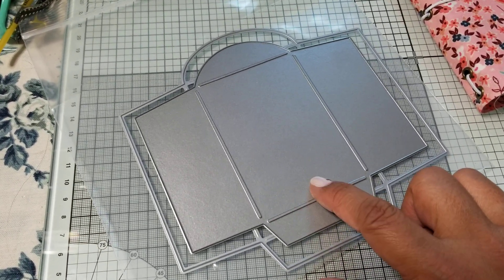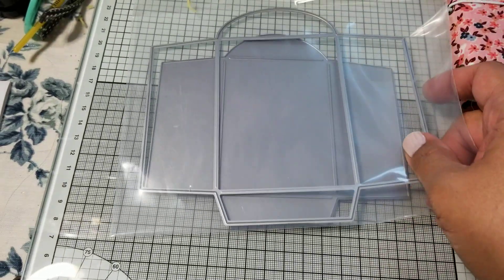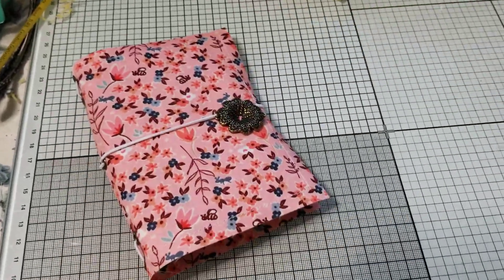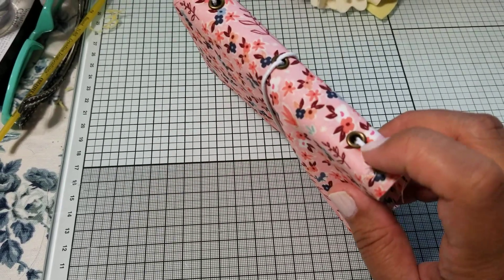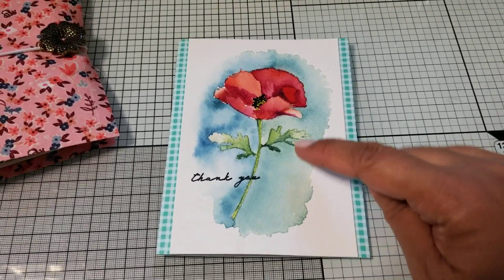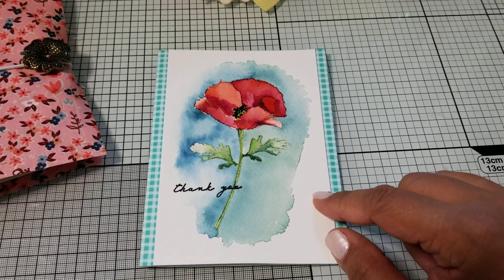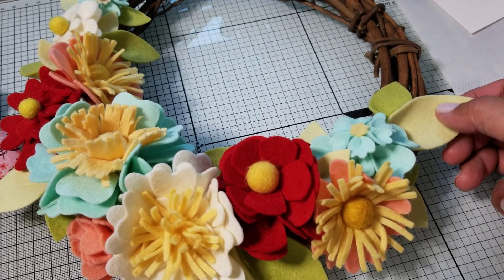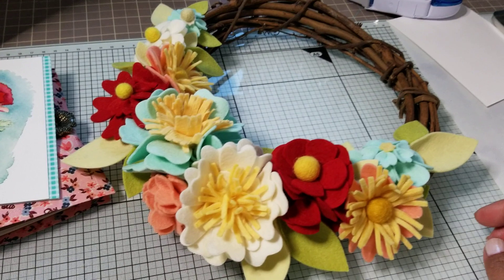PTI Seed Packet Die Comparison and Finished my SAF 2018 projects